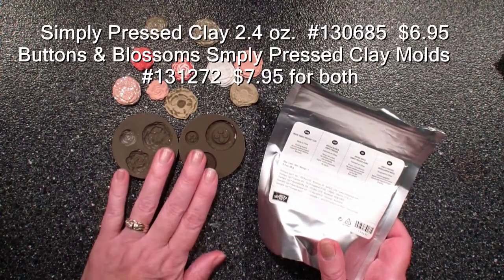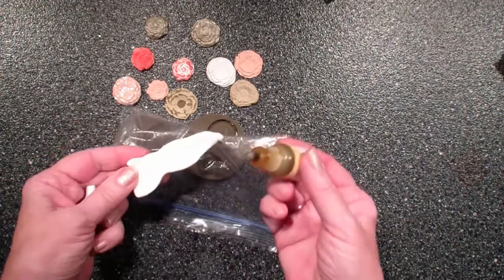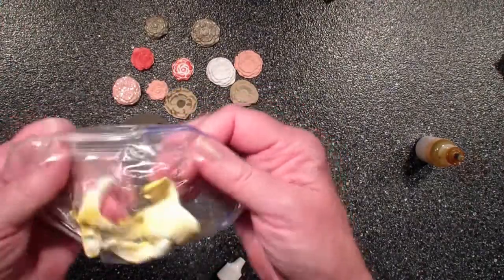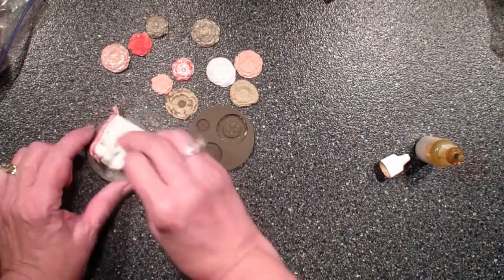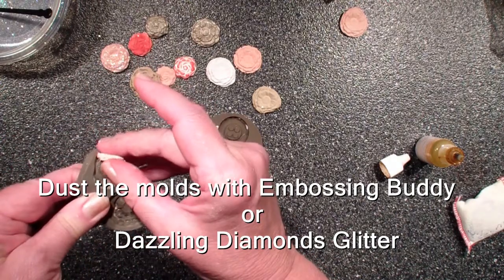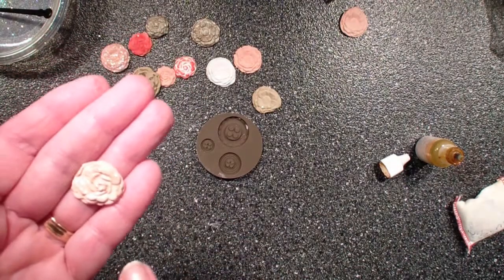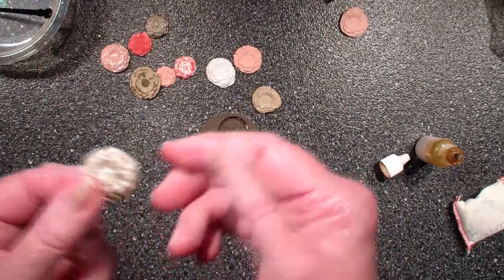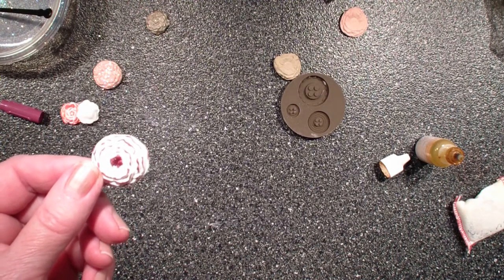Fifth in the Series What's Up With Stampin' Up!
- Fifth in my series of What's up with Stampin' Up! unveiling of new product.  This video gives you tips on using the Simply Pressed Clay and Buttons & Blossoms Molds.